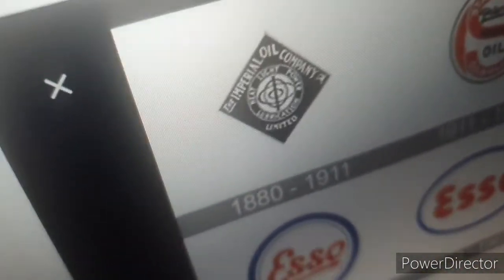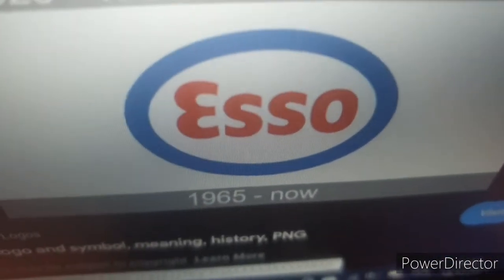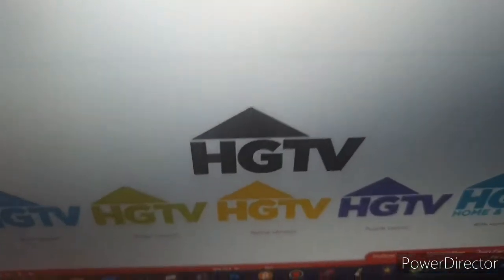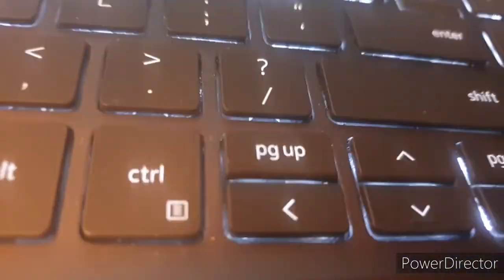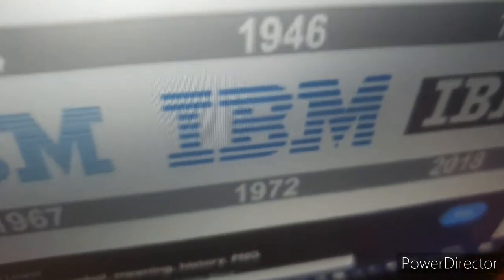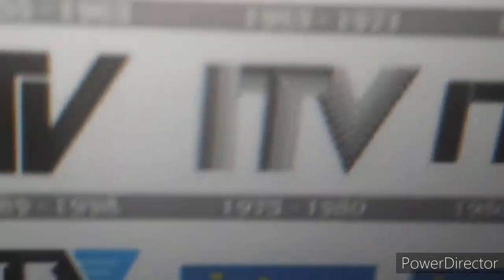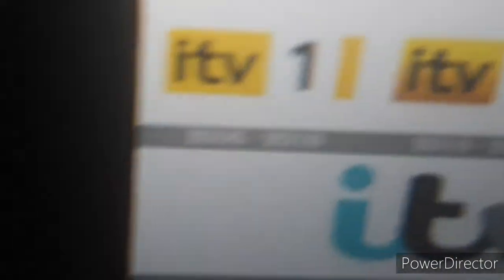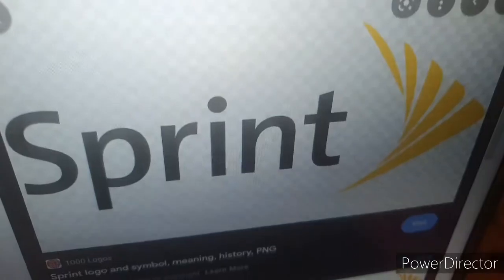Logo history #23 esso HGTV IBM and itv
Sent to me now logo esso and HGTV gets canelled home and garden